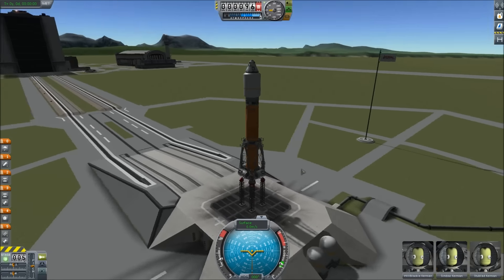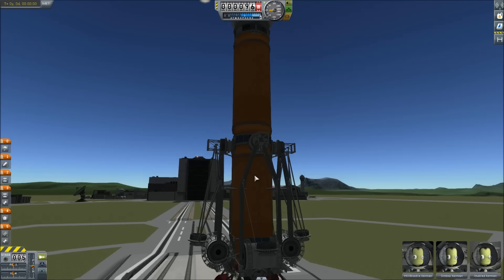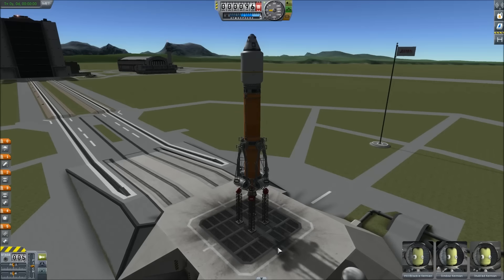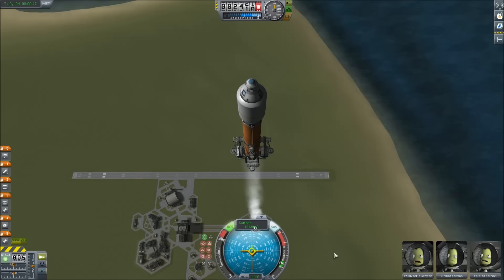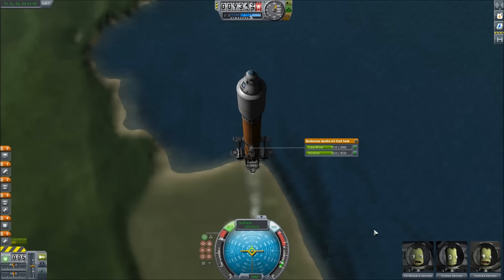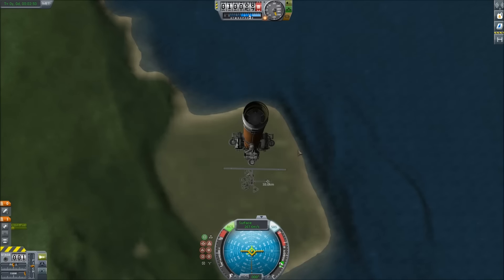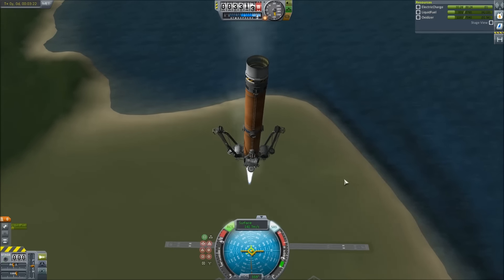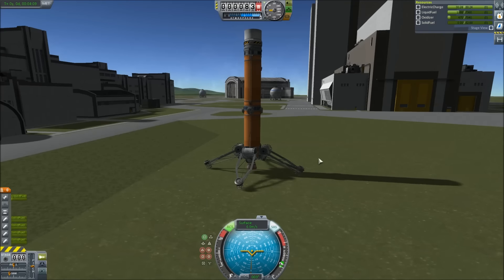Let's Play KSP 1.1 - FALCON9 [stock landing legs] - Ep125 - NOELonPC